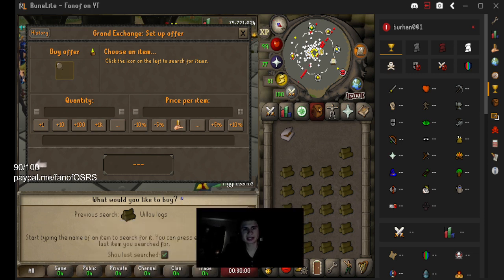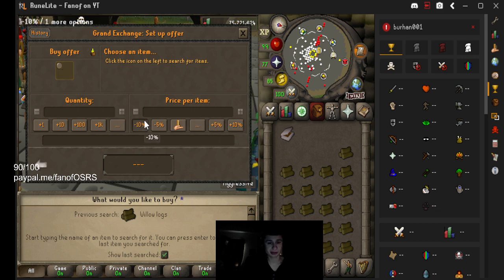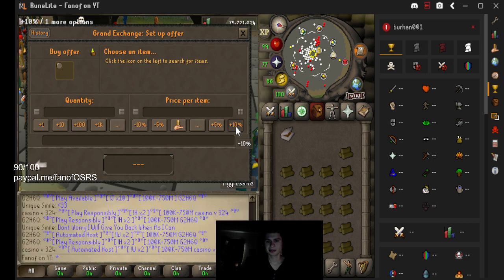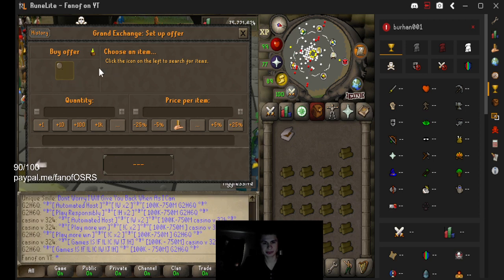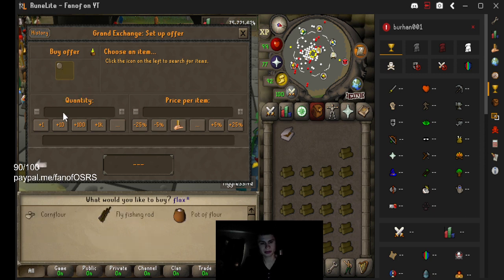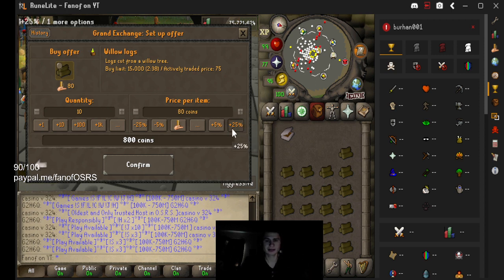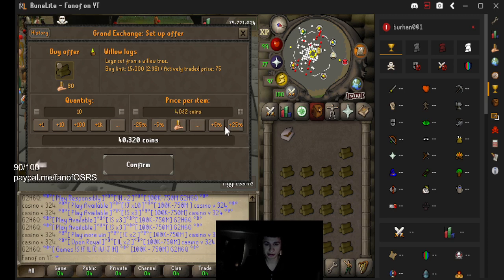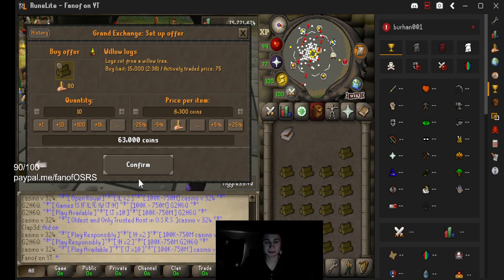New Grand Exchange Update Allows Custom Price percentage Ranches! (OSRS)